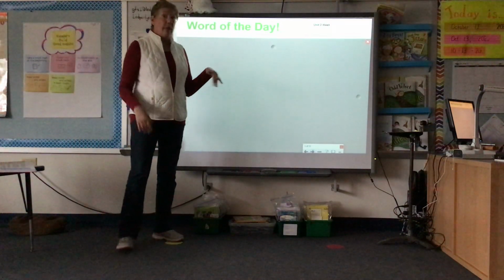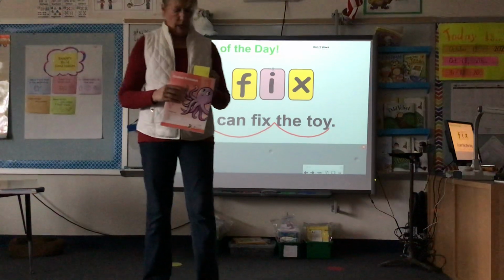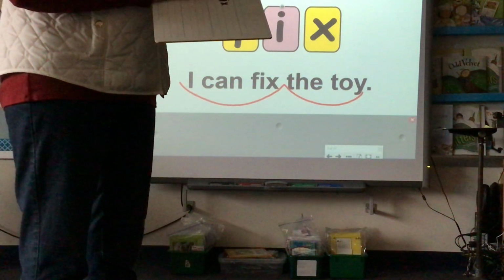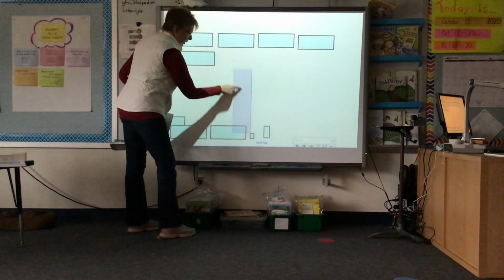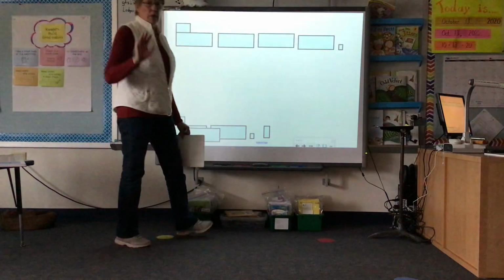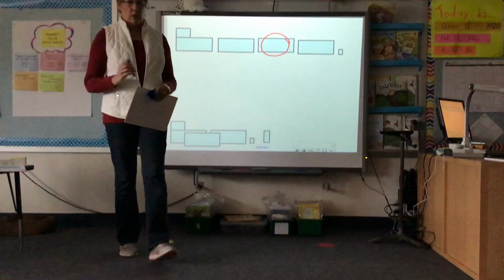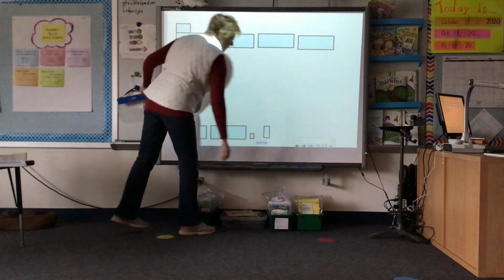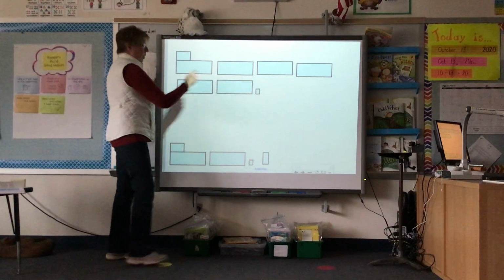Unit 2 week 2 day 2